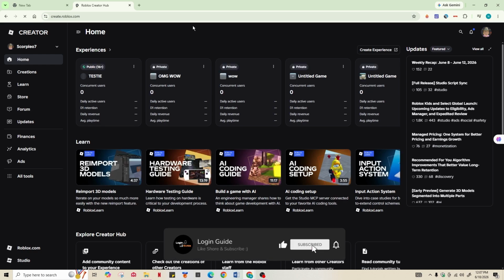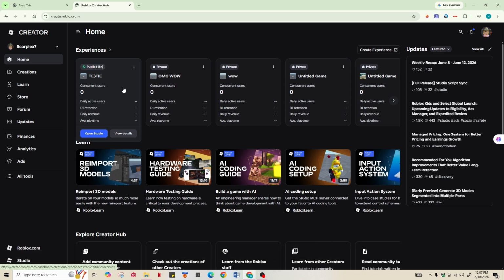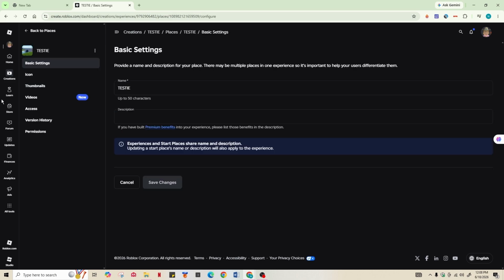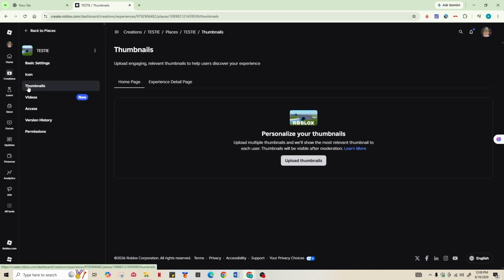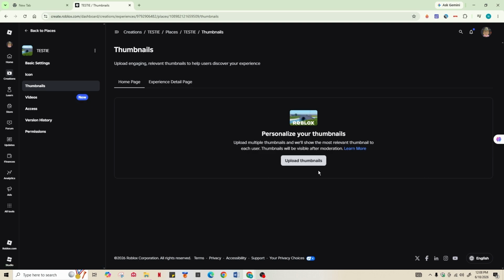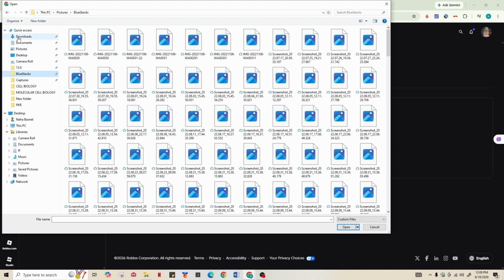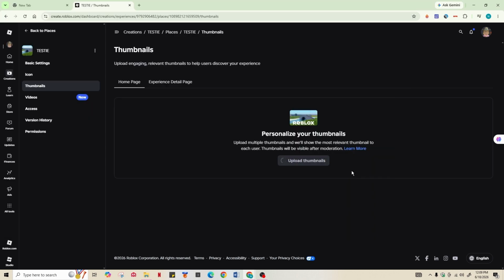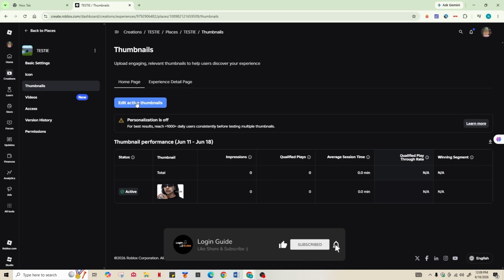How to Put a Thumbnail on Your Roblox Game 2026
Want to make your Roblox game stand out with a custom thumbnail? 🎮🖼️ In this step-by-step 2026 guide, you'll learn exactly how to put a thumbnail on your Roblox game and make your experience more attractive to players browsing Roblox.

What You'll Learn in This Video:

✅ How to upload a custom thumbnail for your Roblox game
✅ Where to find the thumbnail settings in Roblox Creator Hub
✅ Recommended thumbnail sizes and best practices
✅ How to update or replace an existing game thumbnail
✅ Tips to create eye-catching thumbnails that attract more players

Whether you're a new Roblox developer or an experienced creator looking to improve your game's presentation, this tutorial will help you customize your game's appearance and boost its visibility.

📌 Chapters:
⏱ 0:00 - Introduction
⏱ 0:10 - How to Put a Thumbnail on Your Roblox Game